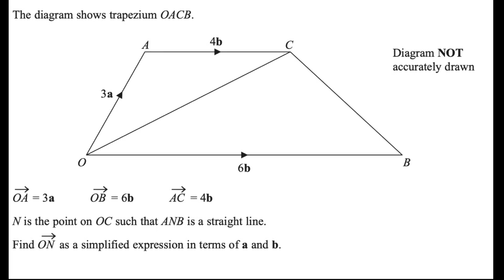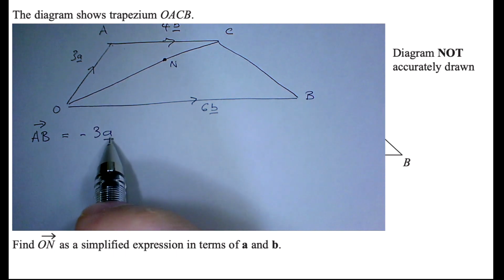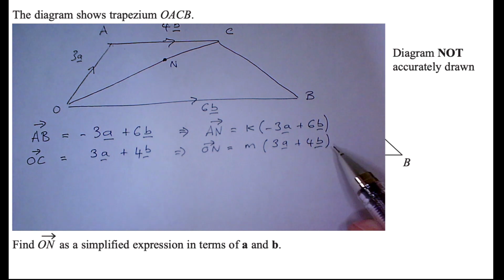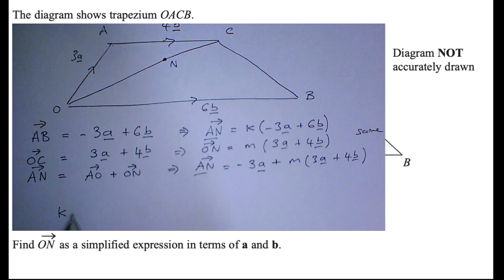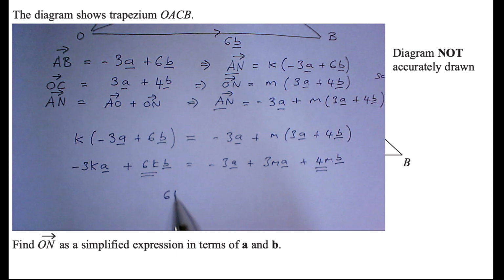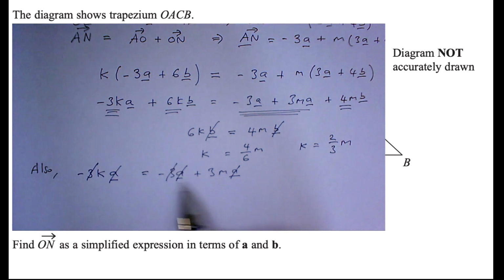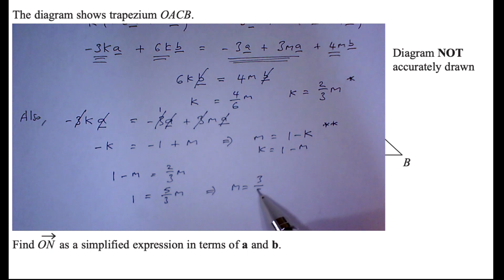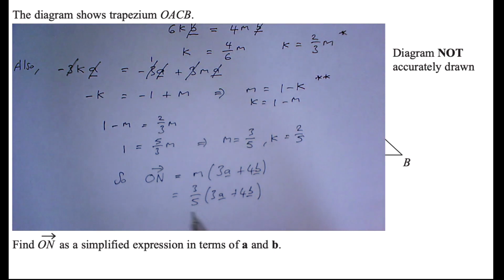HG 006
Vectors